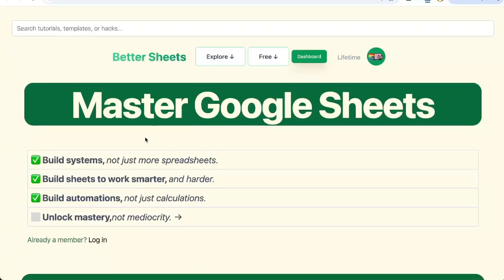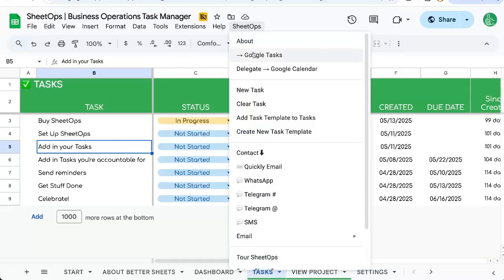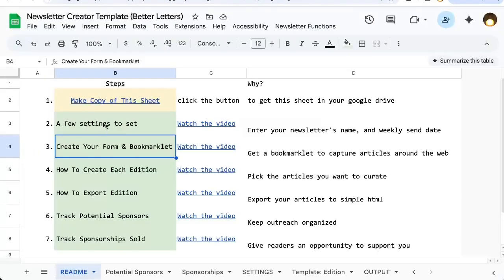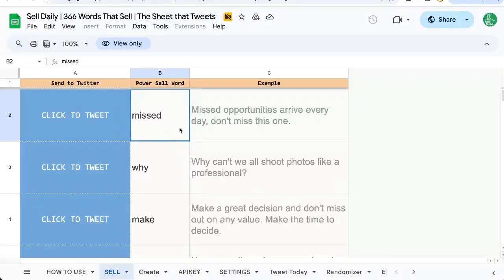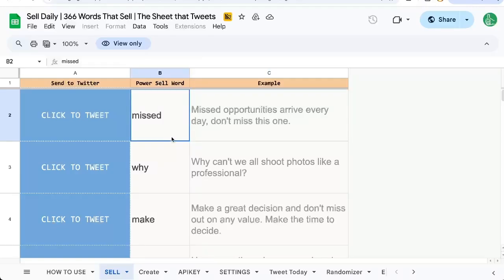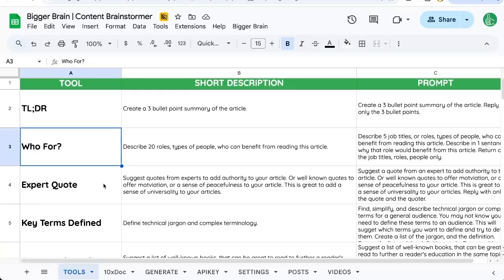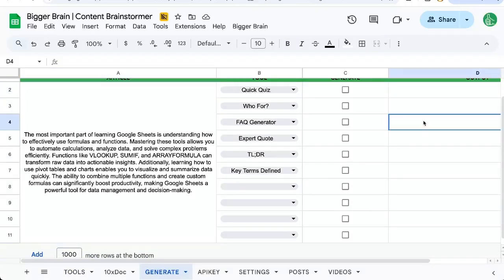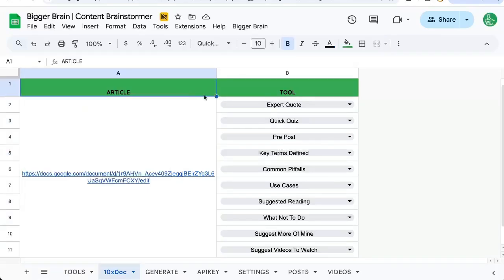5 Google Sheet Templates You’ll Get as a Better Sheets Member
Top 5 Exclusive Templates for Lifetime Members of Better Sheets
Discover the top five templates available to lifetime members of Better Sheets. Learn about the Sheet Ops template for managing workflows, a tool for newsletter creators, Sell Daily for generating daily content, Bigger Brain for enhancing your content, and Only Sheets for automating paywall-protected Google Sheets. Improve your operations, marketing, and content creation with these powerful tools.

00:00 Introduction to Better Sheets Membership
00:46 Sheet Ops: Manage Workflows Efficiently
02:05 Newsletter Content Management and Bookmarklet
02:59 Sell Daily: Boost Your Marketing
04:34 Bigger Brain: Enhance Your Content
07:16 Only Sheets: Monetize Your Sheets
08:57 Conclusion and Additional Resources